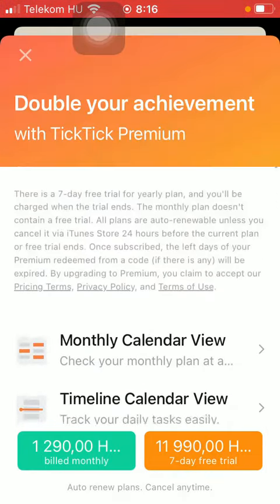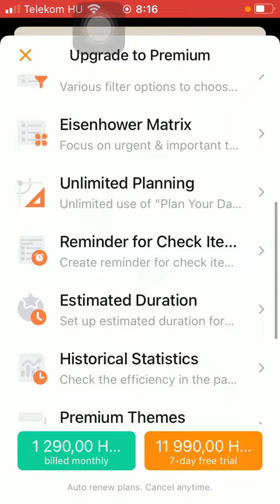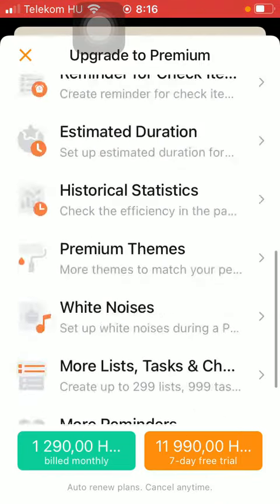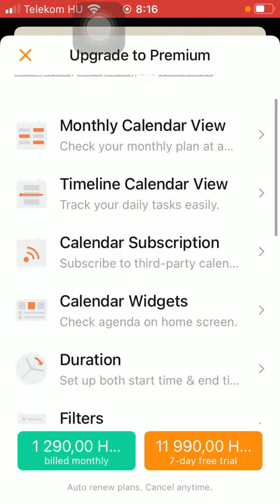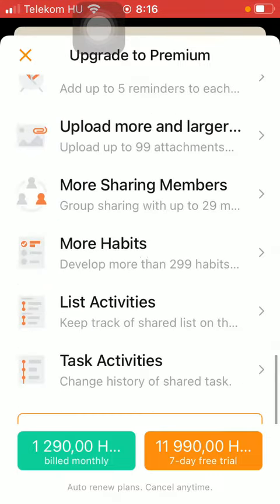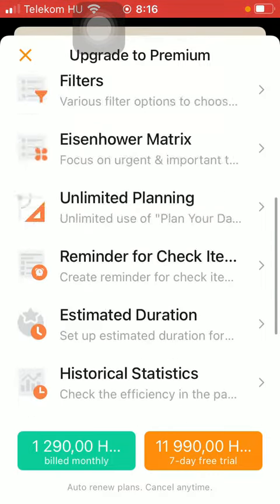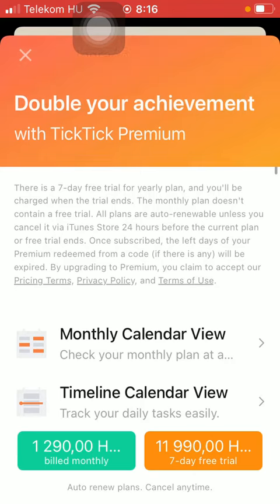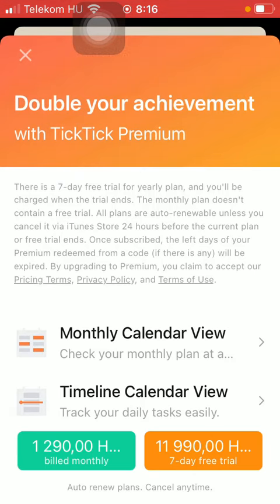How to upgrade to premium on TickTick?